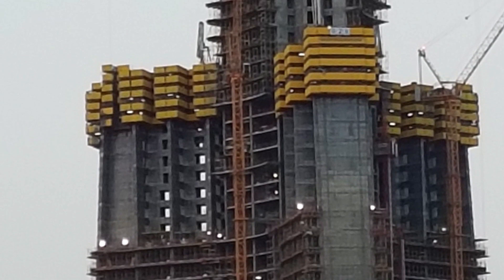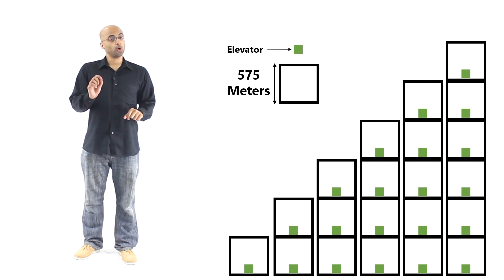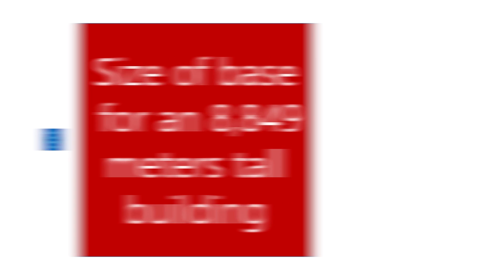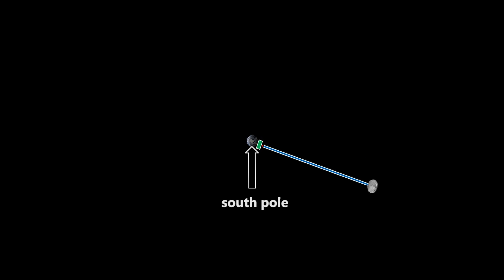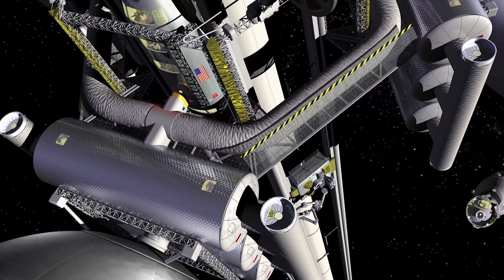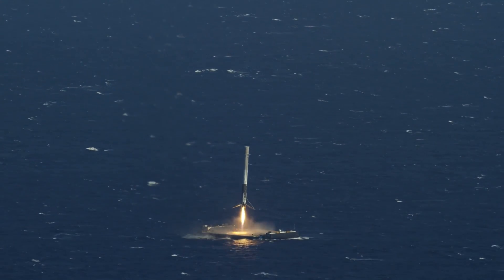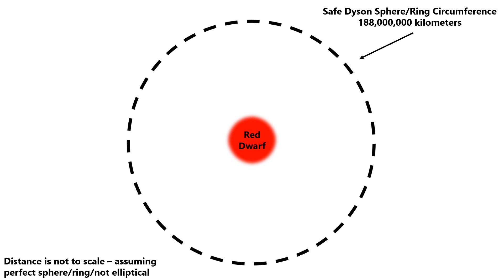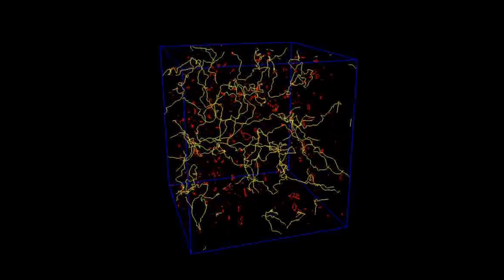What is the Longest Thing?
What is the longest thing in the universe?

Facebook.com/AhSharkee

Links and References:
(Is There a Limit to How Tall Buildings Can Get?)
(the World's Tallest Concept Building)
(Burj Khalifa design secrets to help birth towers twice as tall)
(What is the main limiting factor that may prevent humanity creating a mile-high tower?)
(Height: The History of Measuring Tall Buildings)
(How a space elevator works)
(The Space Elevator Feasibility Condition)
(The Physics of Space Elevators)
(Markus Landgraf – mission analyst at the European Space Agency – discusses the Space Elevator)
(Growth of Half-Meter Long Carbon Nanotubes Based on Schulz–Flory Distribution)
(Synthesizing carbon nanothreads from benzene)
(Super-Strong Diamond Nanothread Has People Dreaming Of A Space Elevator)
(Physicists Describe New Class of Dyson Sphere)
(Habitable Zones Near Red Dwarf Stars Smaller than Previously Thought)
(Dyson Sphere of Highly Advanced Civilizations Around a Super Massive Black Hole)
(Cracks in the Universe: Physicists Search for Cosmic Strings)